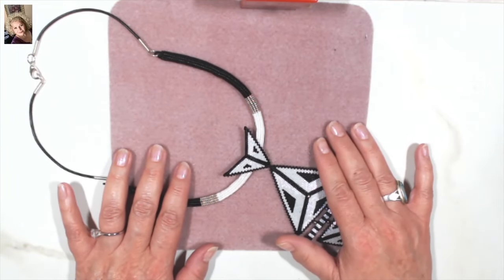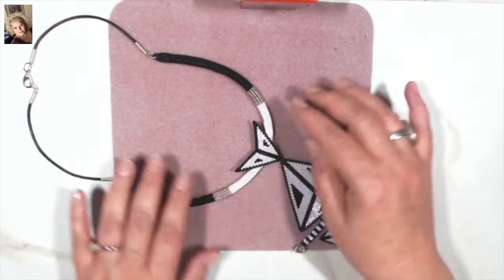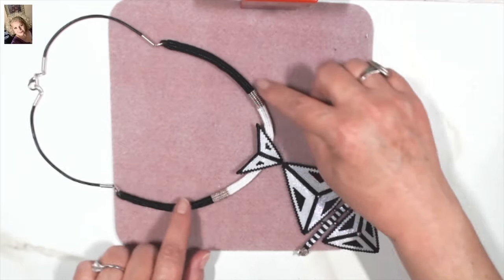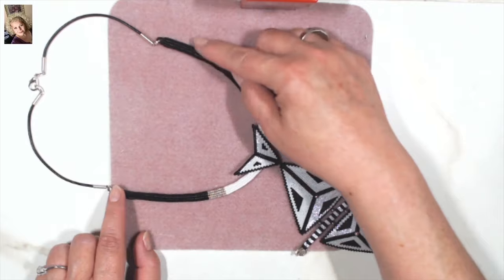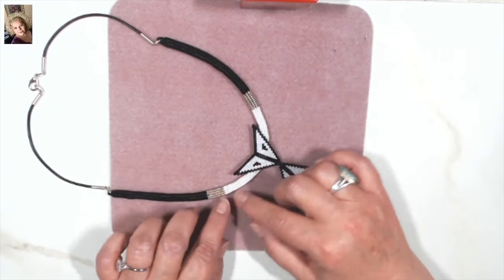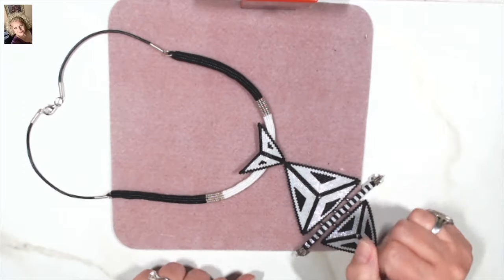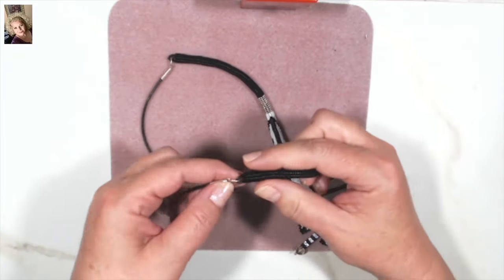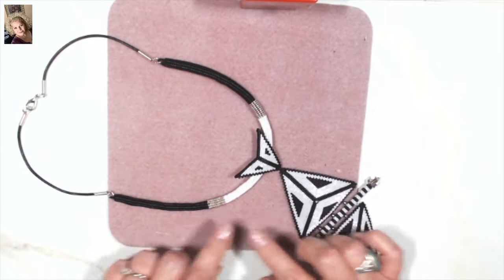Tubular Herringbone Stitch - Beading Tutorials - Jewelry Making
This is (part 4) of Beaded Triangle series. In this beading tutorial, I am completing a series of black and white beaded necklaces. I will show you step by step how to bead the herringbone stitch technique into a tubular chain for your necklace or other jewelry making. Beginner friendly. PATTERN NOTE for necklace shown 50 black rounds, 10 silver round, 55 white then repeat. Beaded triangle tutorials series (link below). Some item's may be found in my Shop (link below). For more beading tutorials and free beading patterns.

MATERIAL:
Amazon Shopping List
***OR***
Delica Beads 11/0 (red. blue, white)
Toho Gold Beads 11/0
Fireline 4Lb (smoke)
Beading Needle
Beading Mat
Triangle Necklace

Content Chapters
0:00 Intro
2:15 Material needed for beading
2:36 How to start tubular herringbone stitch
10:22 How to step up in herringbone stitch

Follow me and get updates delivered from YOUR favorite social media outlet.

And don't forget to CELEBRATE your CREATIONS.

I come from a long line of artists and crafters. There is a great deal of pride and passion in my creations.  I love what I do and hope you will too.
If you click them and make a purchase, I will get a small percentage revenue.  But, unless specially indicated in the video/video description, I do not specifically promote those products over others and may give alternative.

Patterns, Photos & Tutorials may not be resold, reprinted or taught without my permission. You may sell your finished work. If you choose to use these published works. Please mention the source & author of these items. Some tutorials & patterns are free to use and I would appreciate the courtesy. Animated Art